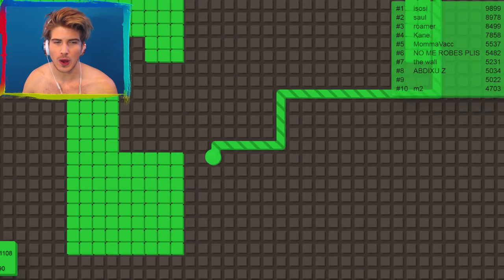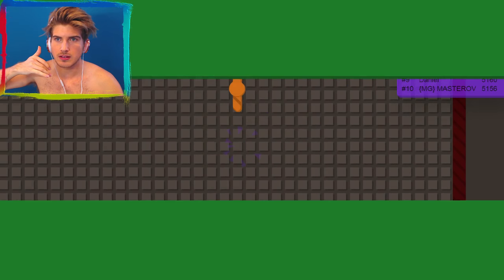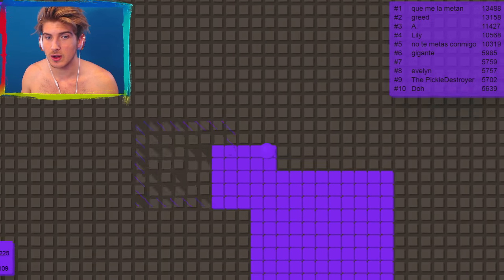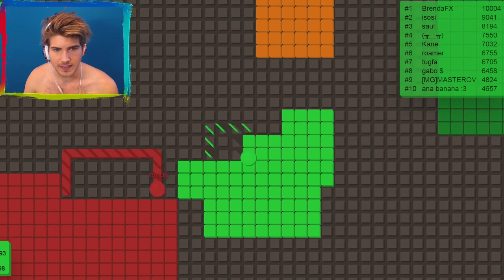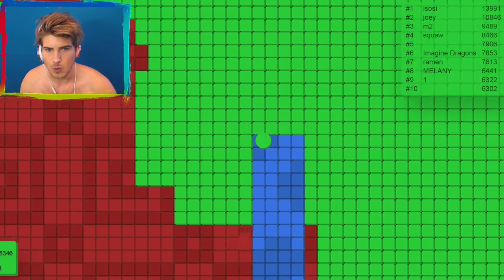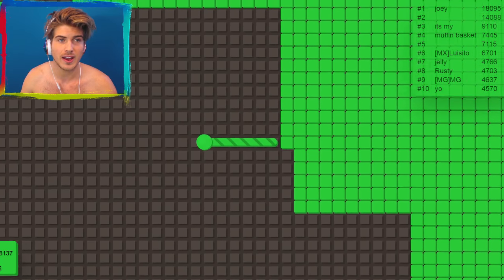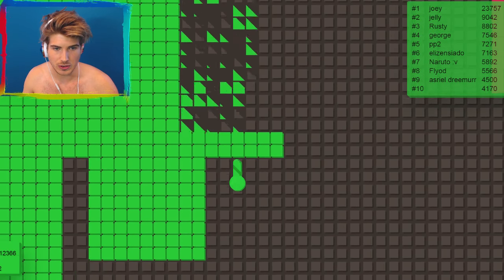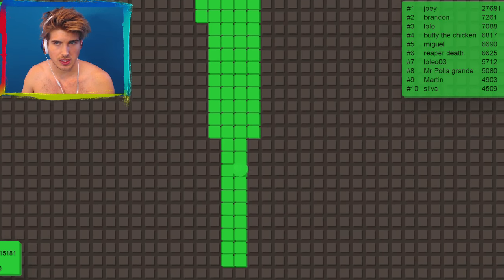ALMOST CLAIMED THE ENTIRE MAP! | Splix.IO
I play another game of this time, I CLAIM THE ENTIRE MAP!